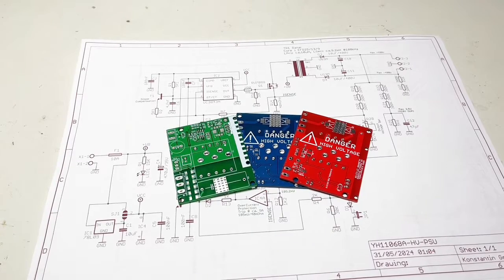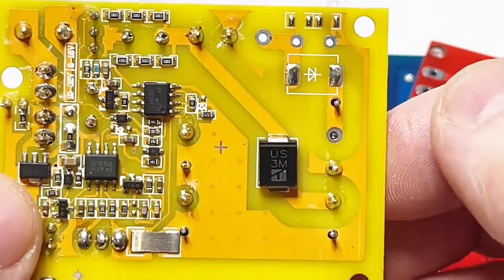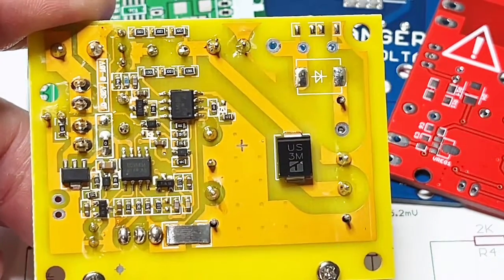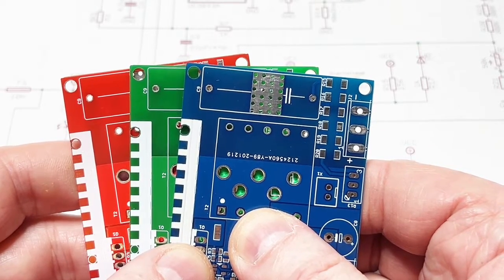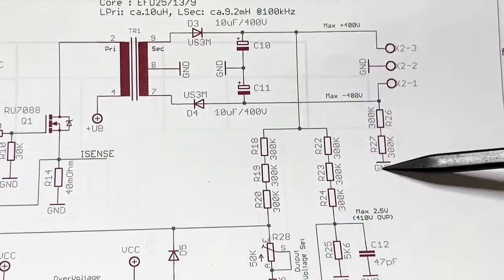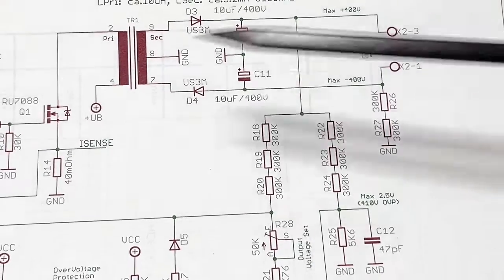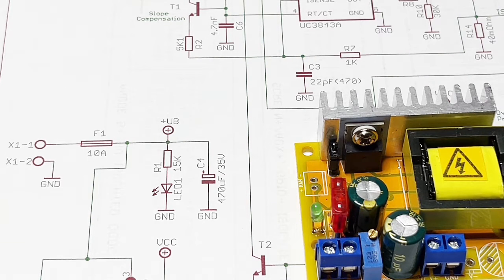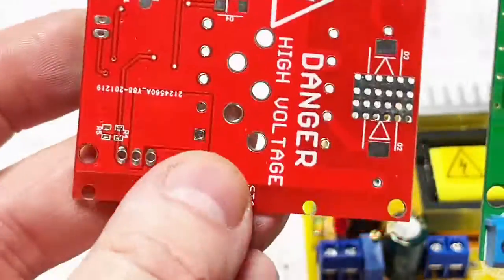YH11068A 45-390V High Voltage DC-DC, Schematic, Details, Tips and more!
While I was reorganizing my Bins that contain Partially finished or planned Designs, I saw that Little China High Voltage Current Mode Flyback DC-DC that can Deliver ca. 30W(40W with a lot of cooling) and 45-390V Single Rail or Dual Rail, depending on the Model. I have a lot of these Modules because I use the Transformer on it for another of my Designs.
I reverse Engineered it long ago and today I want to share the Design of this little China DC-DC HV Module along with Details on the Schematic.